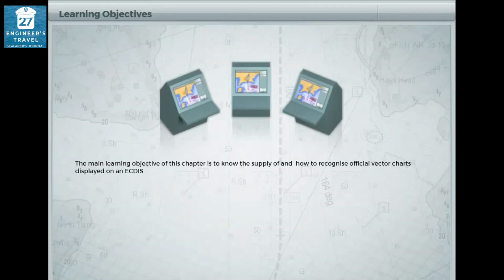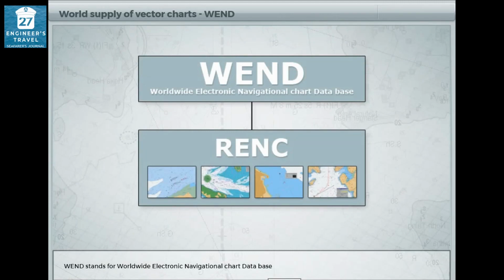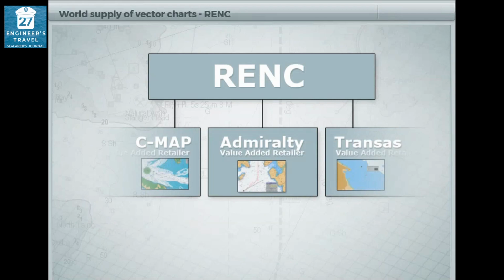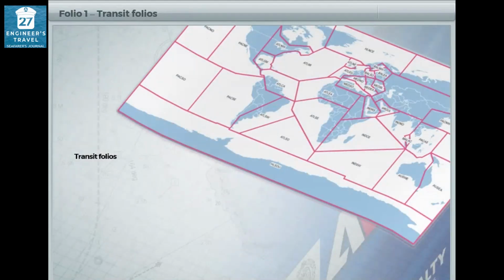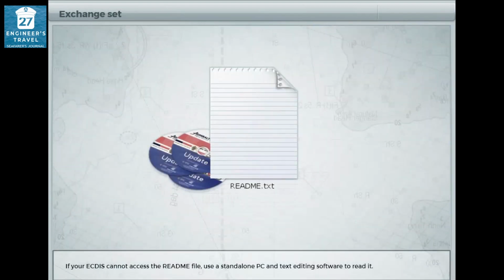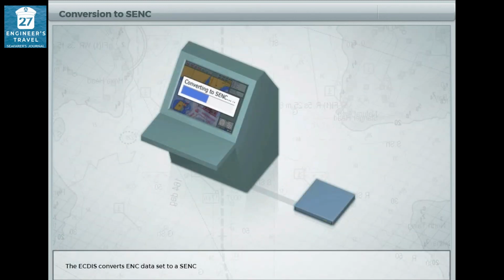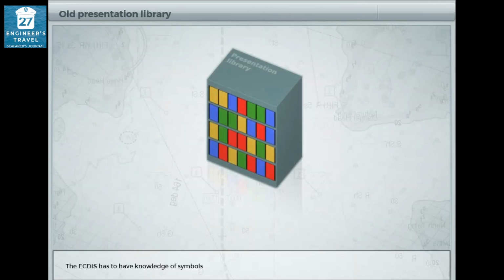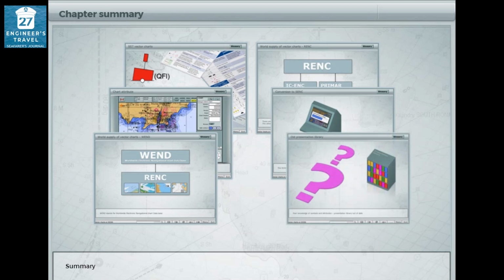ECDIS System and Charts Types Vector Charts on ECDIS